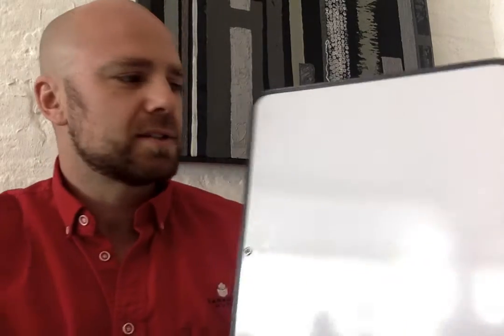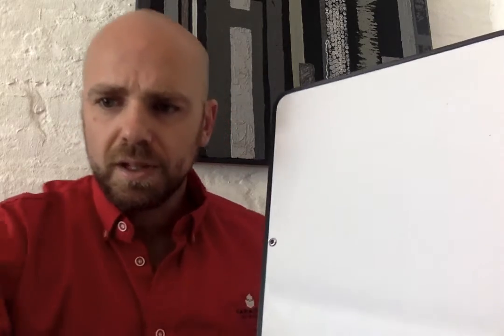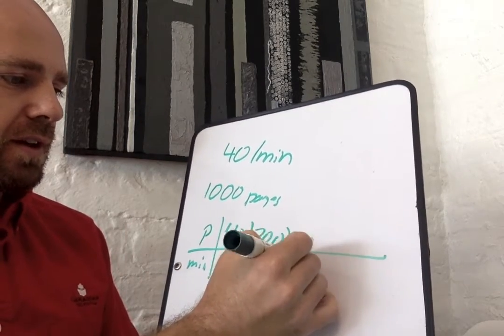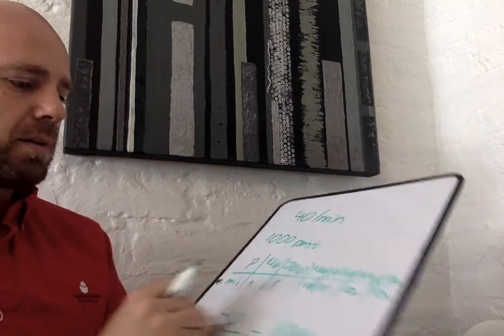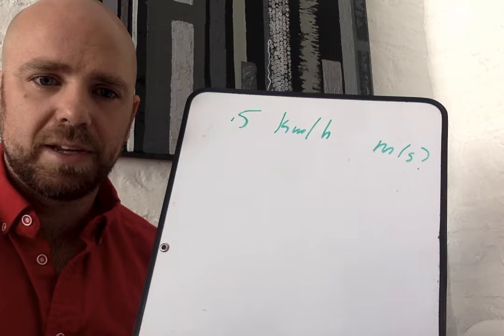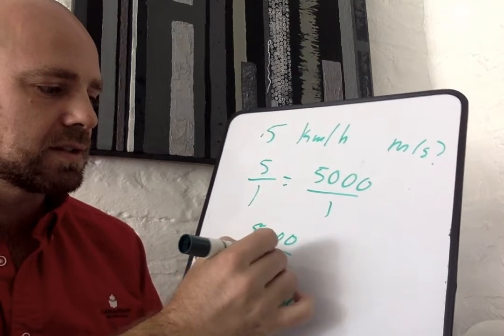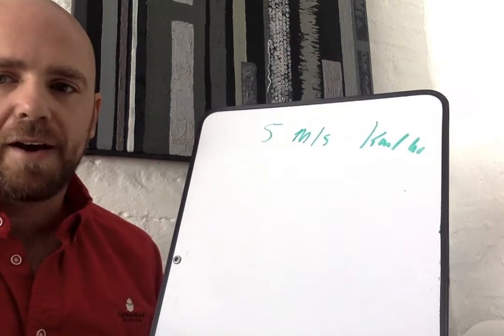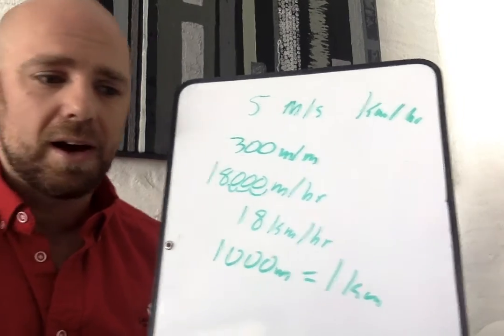Exploring rates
In this lesson we introduce rates and how they are comparison of two different units.